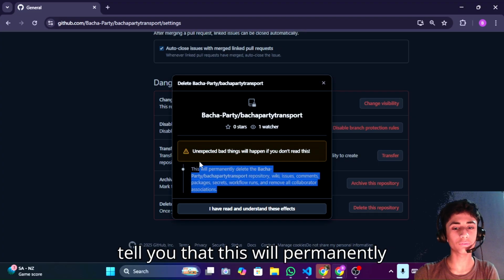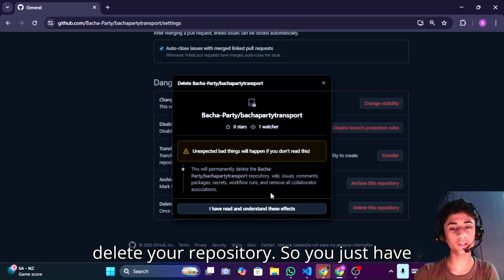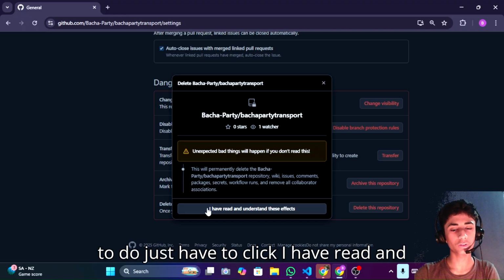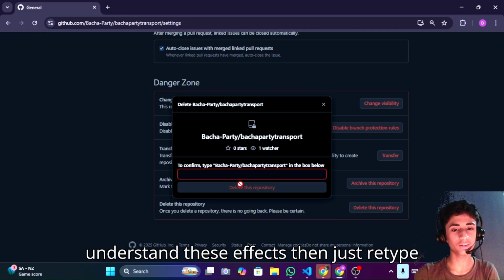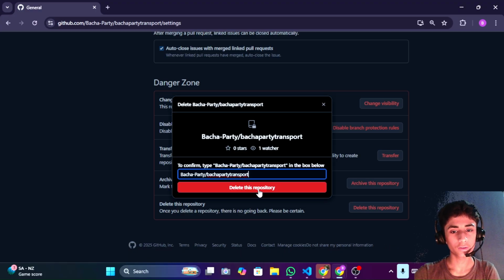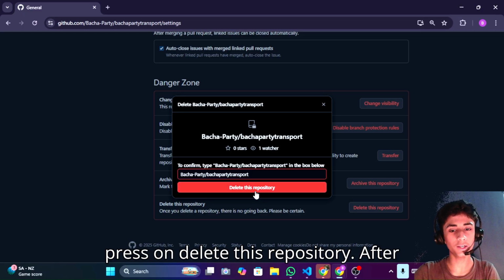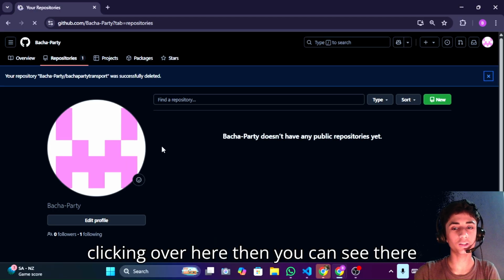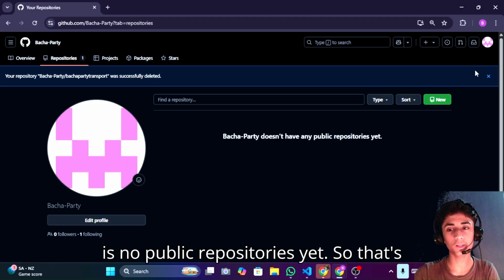STOP Deleting GitHub Repositories the WRONG Way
✅ How to Delete a GitHub Repository the RIGHT Way (Step-by-Step)
🧠 Don’t make mistakes when deleting your GitHub repos!
In this video, I’ll show you exactly how to delete a GitHub repository permanently and safely — using GitHub’s built-in settings. If you’re cleaning up old projects or managing your developer profile, this guide is for you.

💻 What You’ll Learn:
How to delete any GitHub repository permanently

Why you should think before deleting your repos

The difference between archiving and deleting

Pro tips for managing your GitHub projects

delete GitHub project 2025

remove GitHub repo permanently

GitHub repo kaise delete karein

git repository delete karna

delete GitHub repo from website

how to delete file in GitHub

archive vs delete GitHub

safe GitHub repo deletion tutorial

🏷 Suggested Titles:
⚠️ Don’t Make This Mistake When Deleting GitHub Repos

🧨 What Happens When You DELETE a GitHub Repo Forever?

✅ Safely Delete GitHub Repositories in 2025

🛑 How to Clean Up Your GitHub Profile the RIGHT Way

🎬 By Muhammad Jibran Rehan – Screens and Dream
Let’s grow together on this journey of Programming, Web Dev, AI & Fun Tech!

🌍 Latest Live Project:
🔗 Official International Portal for Combine Foundation

This site was designed and developed by me using Next.js, Tailwind CSS, and more!

🛠 My Courses & Resources (Coming Soon on Screens and Dream)
📌 Next.js Projects

📌 Deploying Next.js to Vercel – Full Tutorial

📌 HTML, CSS, JS Portfolio Projects

📌 Python Beginner Course – With Real Projects

📌 Frontend Roadmap for Students

📌 100 Days of Code for Teens – Beginner Friendly

📚 Learning Path (My Journey + What I Recommend):
➡️ If you're in school and want to start coding:
Start with Python – it's beginner-friendly, powerful, and fun! I’m learning it through GIAIC and using it to build real AI apps.

➡️ Then move into Web Development:
Learn HTML, CSS, JavaScript, and then frameworks like React and Next.js.

💻 Projects You’ll Find on This Channel:
🎨 Portfolio Website using HTML/CSS/JS

🌐 Next.js Admin Panel with Sidebar & Upload Features

🤖 AI Chatbots and Agents using Python & GenAI

😄 Funny Tech Pranks with Friends (Fun side of coding!)

📢 Bonus Tip from Me:
“AI won’t replace programmers — programmers who use AI will replace those who don’t.”

Learn faster

Automate tasks

Build amazing projects!

💰 Hosting & Tools (Upcoming Videos):
Free website hosting using Vercel, GitHub Pages, and DigitalOcean

Deploy projects easily with real-world steps

👨‍💻 GitHub: MuhammadJibranRehan

💬 Comment “JibranBhai” if you read this far! 😄